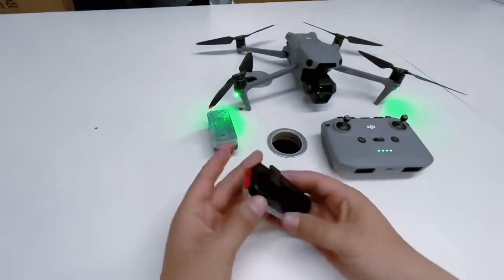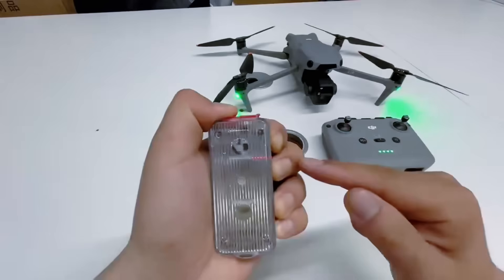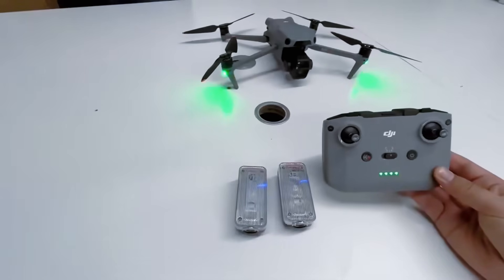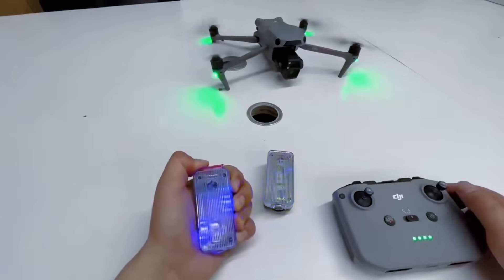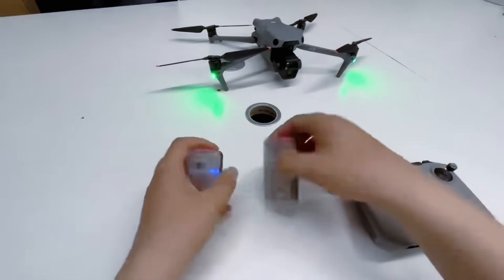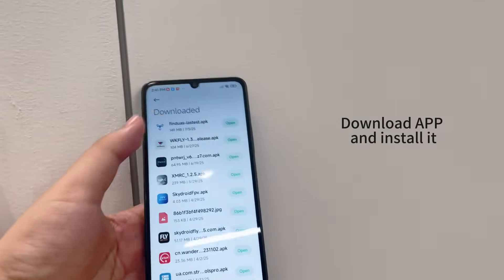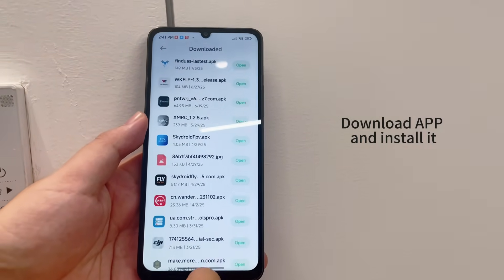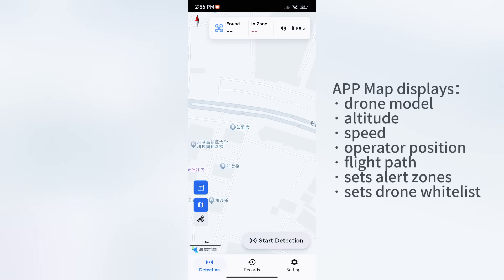SDR-based Wearable Drone Detection and Location Module, Only $360, Try it Now !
1. 1-Second Real-Time Detection – Instantly receives Remote ID signals from DJI Mavic/Air/Mini and other mainstream drones

2. Long-Range Detection – Covers distances up to 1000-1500 meters
Flash + Beep Warnings – The device emits audible alerts and flashing lights upon drone detection

3. Bluetooth-Enabled APP Monitoring – Provides real-time drone data including model, altitude, speed, operator location and flight path

4. Ultra-Light Wearable Design – Compact 120g unit with clip attachment for easy wearing

5. Extended Operation – 6-hour battery life with Type-C fast charging (full charge in 2 hours)

6. Rugged Performance – Operates in extreme temperatures (-10°C to +45°C) with IP65 protection rating